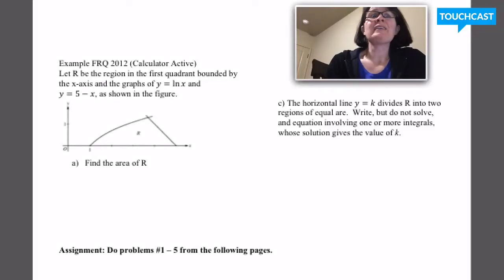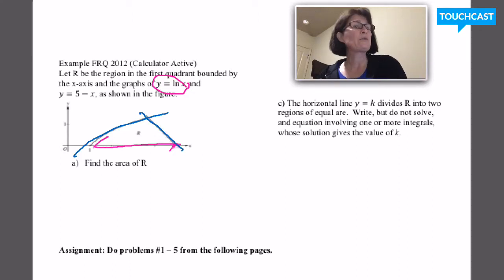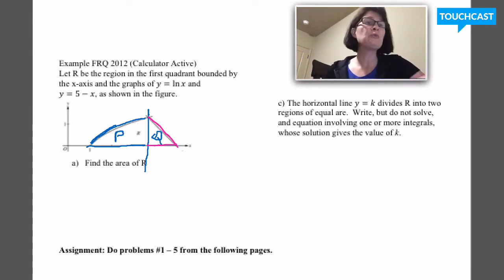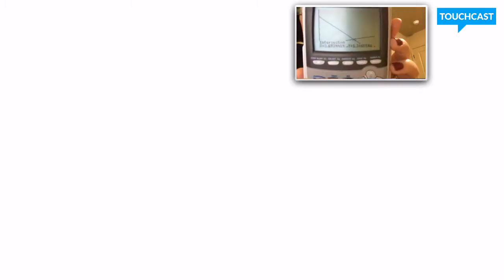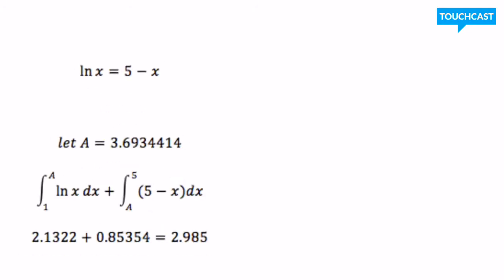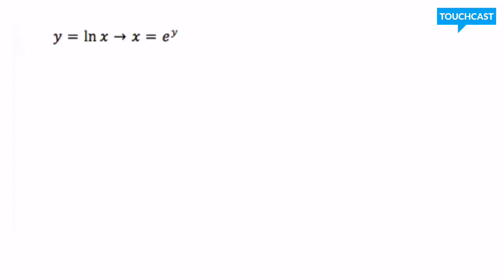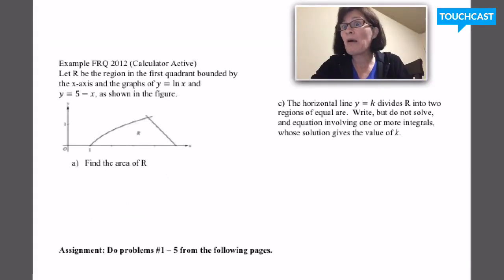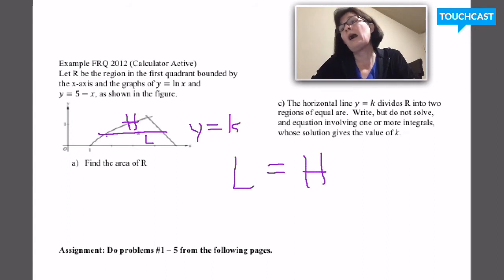7.2 Areas Between Curves (part 6)